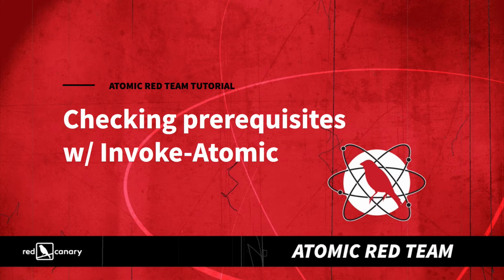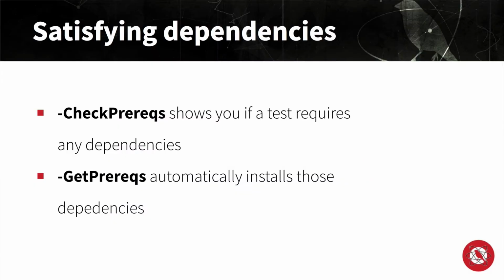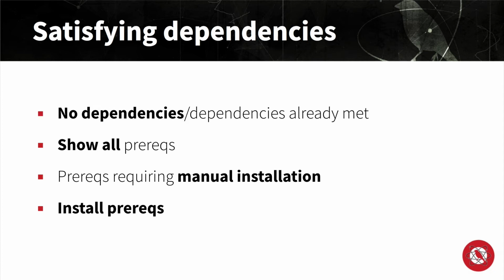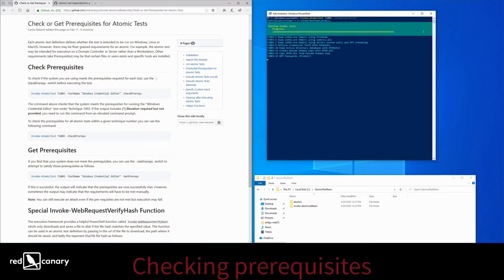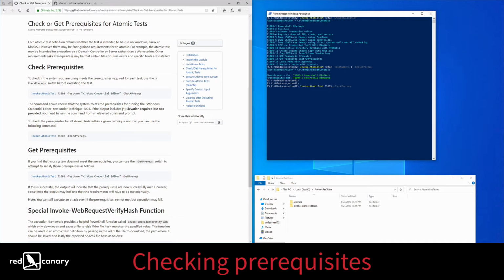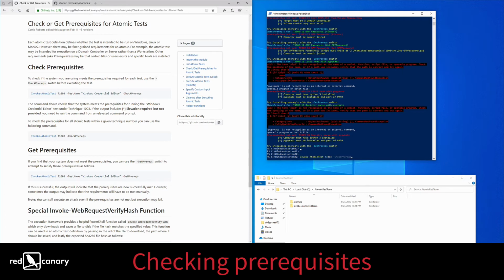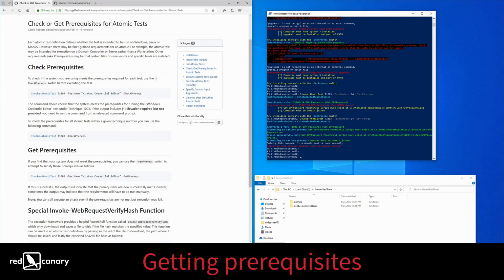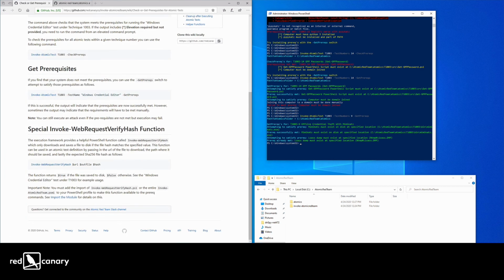Atomic Red Team Tutorial: Checking Prerequisites w/ Invoke-Atomic | Open Source Adversary Emulation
In this short video, we show how you can check for and install the dependencies that are required to execute certain tests with Atomic Red Team, our free and open source adversary emulation platform for testing detection coverage.

Have questions or comments?